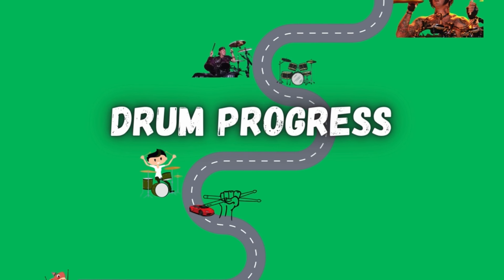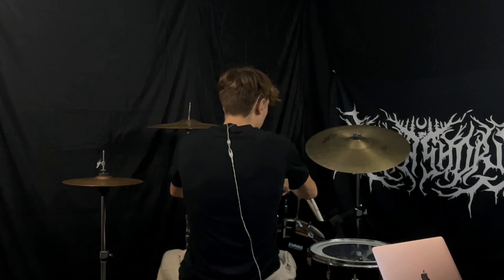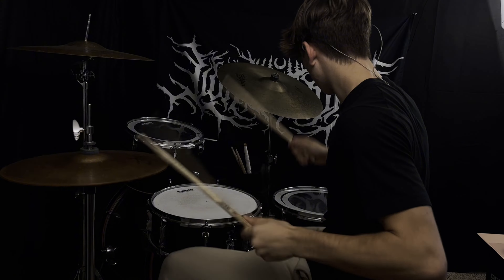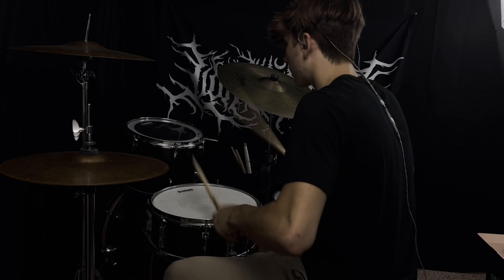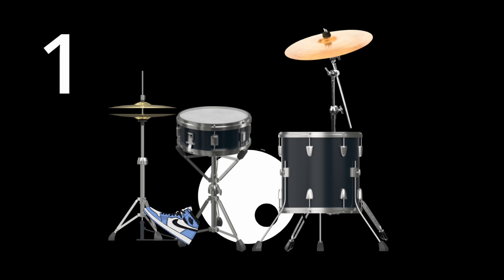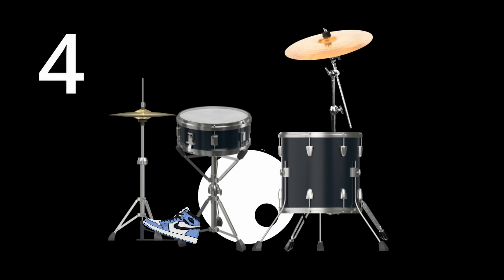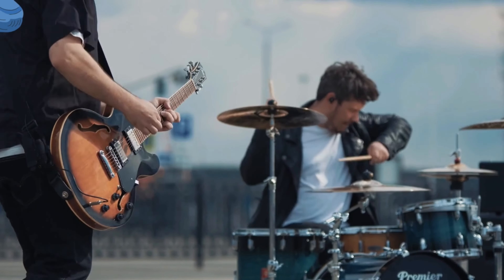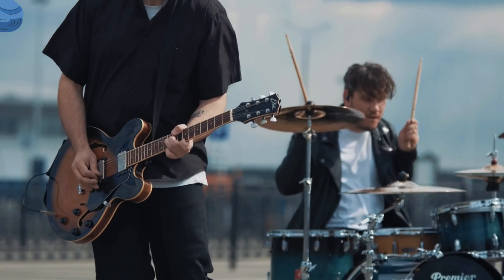5 MUST KNOW Intermediate Drum Techniques!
Here are 5 intermediate drumming techniques you should learn.